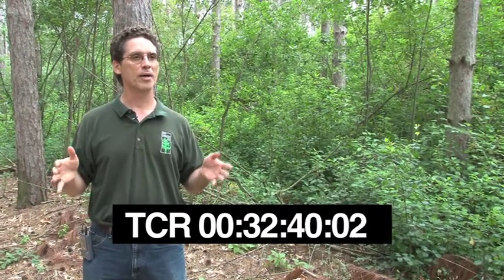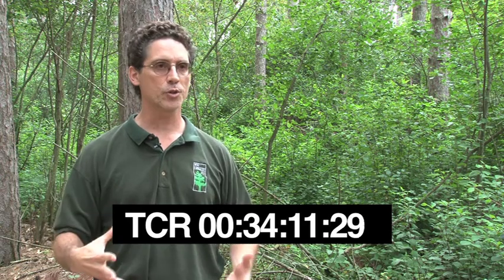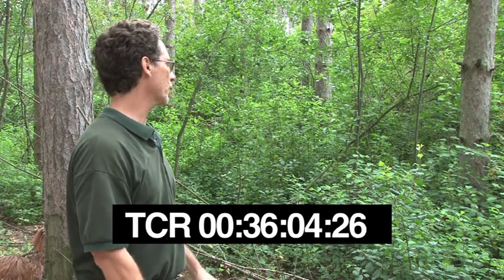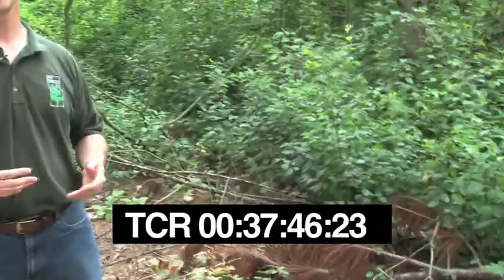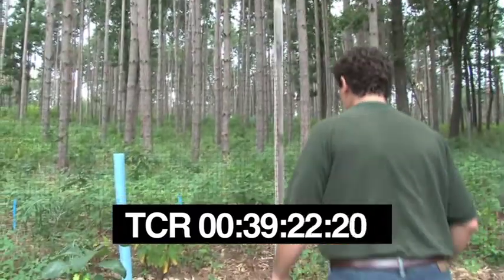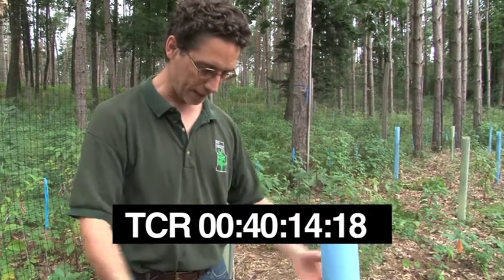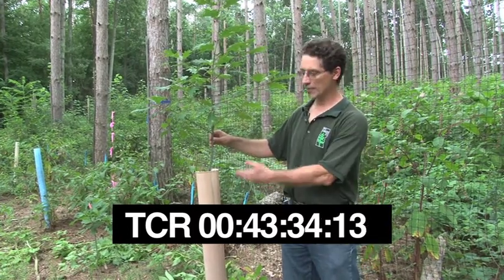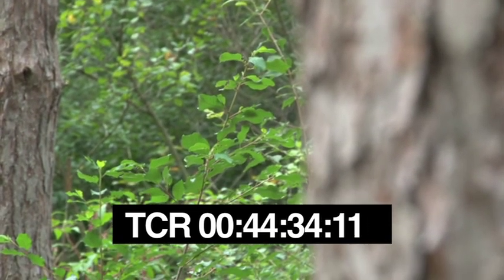macfarlane buckthorn t c